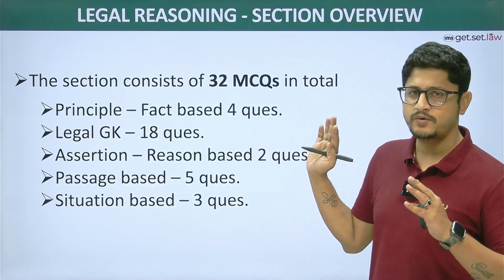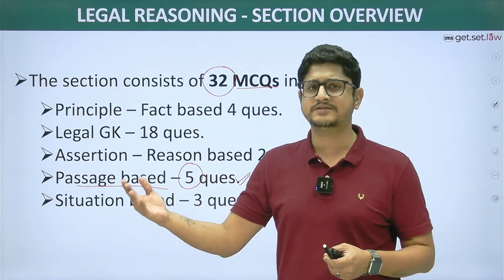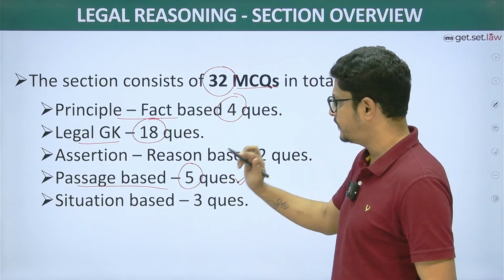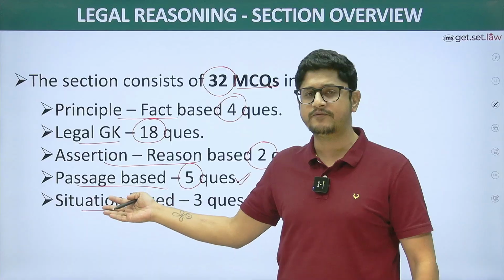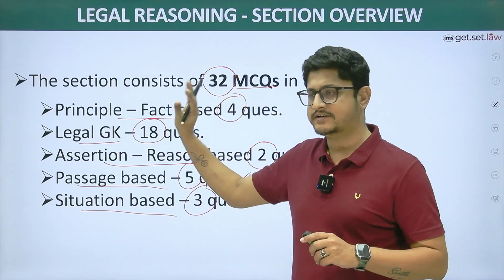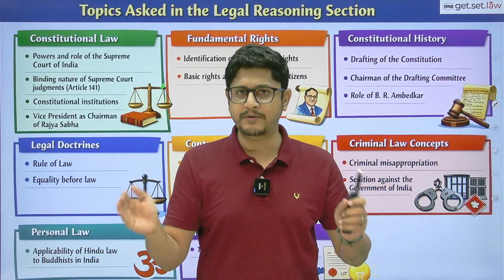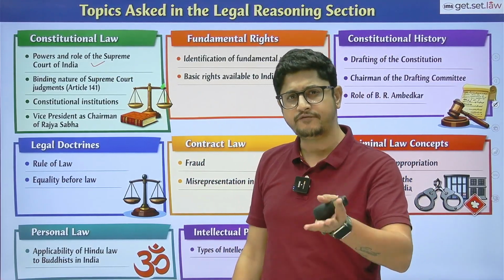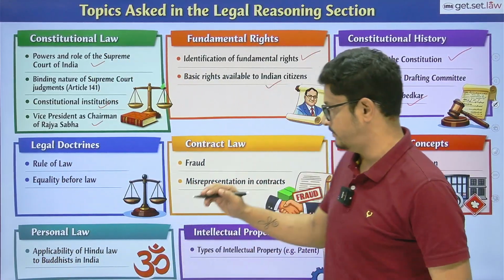MH-CET Law 2026 Legal Reasoning Section Breakdown | Sample Paper Analysis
Preparing for MH-CET Law 5 Year LLB 2026?

This video provides a detailed academic breakdown of the Legal Reasoning section based on the officially released sample paper pattern. The aim is to help aspirants understand the structure, subject-wise distribution, and preparation strategy required for scoring well in this section.

In this session, we analyse:

• Total number of questions in Legal Reasoning
• Passage-based vs principle-fact based format
• Assertion–Reason type questions
• Situation-based legal application questions
• Subject-wise coverage (Constitutional Law, Criminal Law, Contract Law, Personal Law, IPR, Consumer Law)
• Focus areas within Constitutional Law including role of the Supreme Court and Fundamental Rights
• Static legal GK components and doctrinal questions
• Strategy for conceptual preparation and memorisation of key years, committees and legal principles
• Importance of timed practice

Constitutional topics discussed include drafting history and institutional structure, including references to B. R. Ambedkar and the role of the Supreme Court of India.

This analysis is particularly useful for:

• MH_CET Law 5 Year LLB 2026 aspirants
• Students focusing on Legal Aptitude and Legal GK
• Aspirants looking to strengthen static law concepts

If you want further detailed subject-wise preparation videos, mention your weak area in the comments.